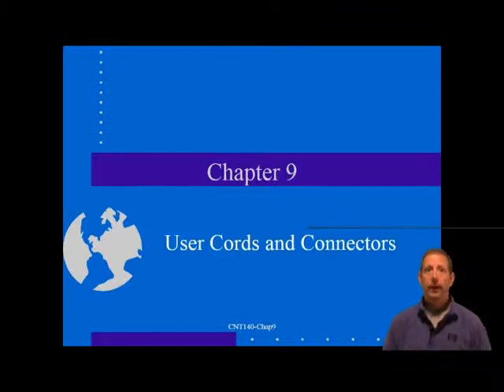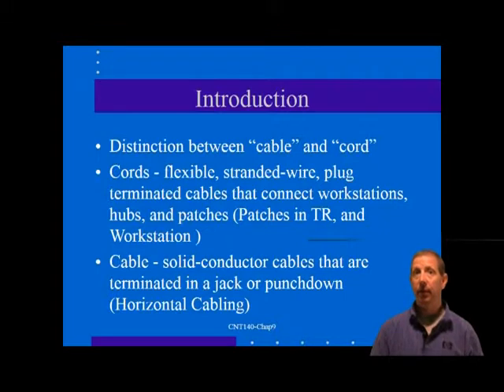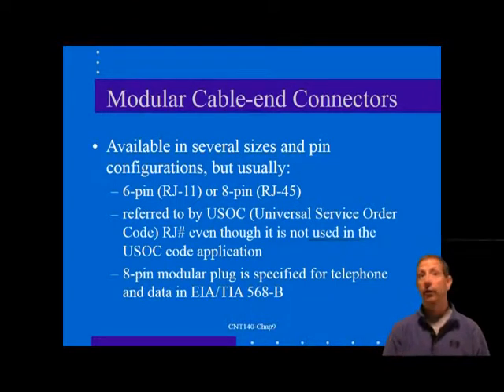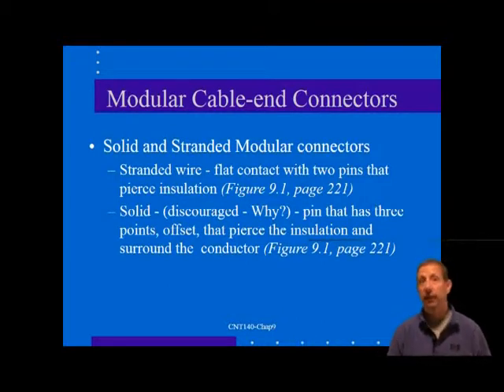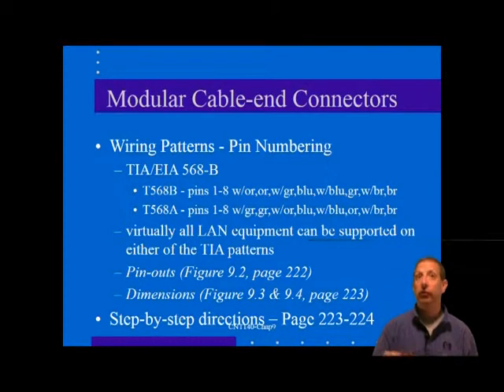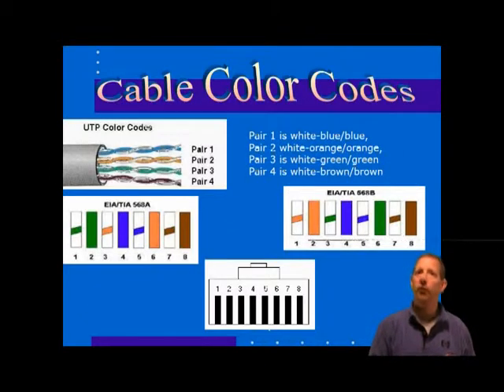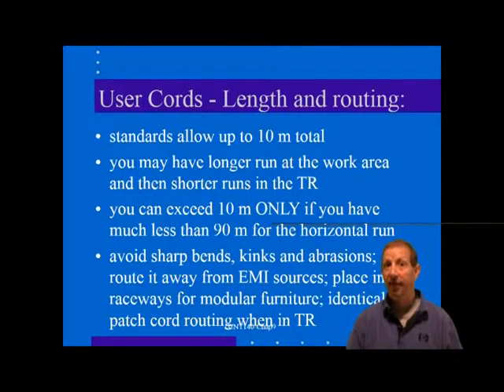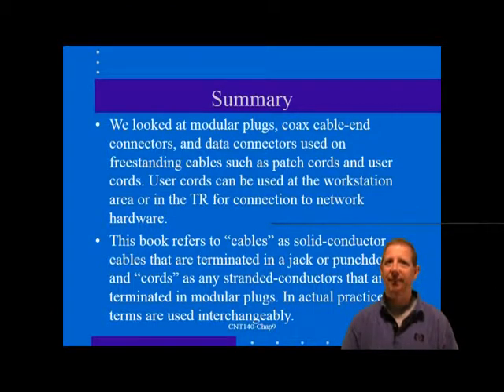CNT140 Chpt 9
Cables, cords CNT140 chapter 9 Lan Wiring